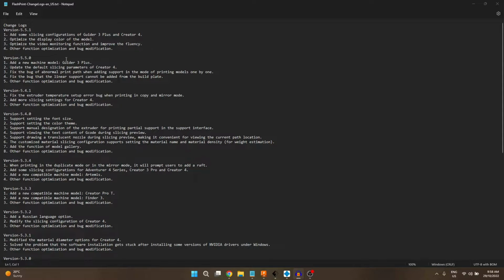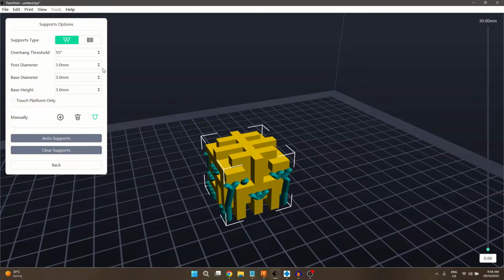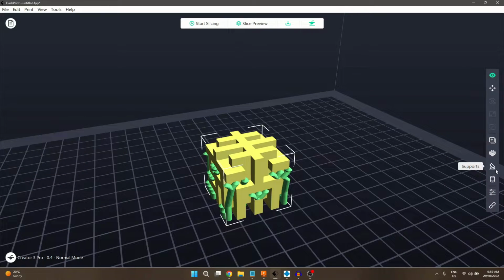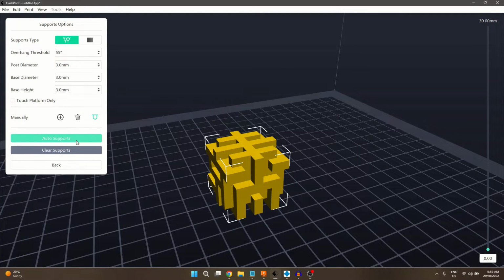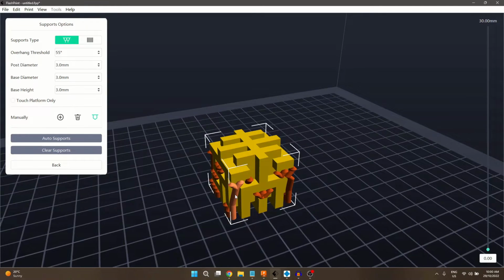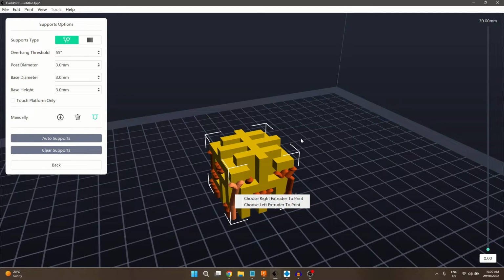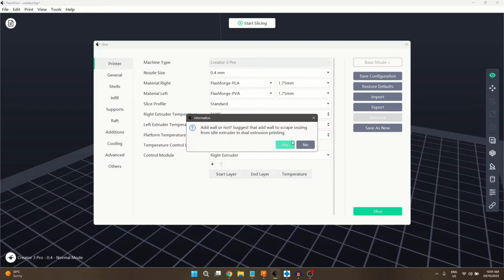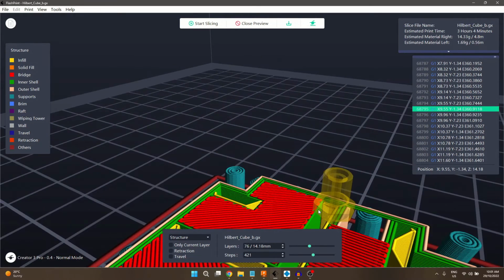FlashPrint New User Tutorial - Update Support Settings for IDEX users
A small update in regards to one of, in my opinion, the most confusing updates that have come out within FlashPrint - How to I change the extruder the supports come out of??!?!?!